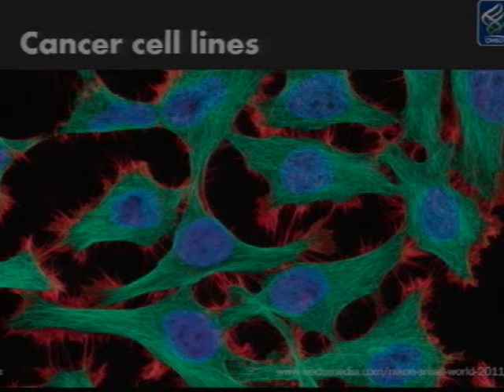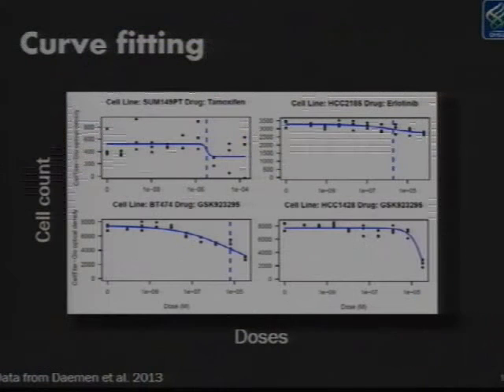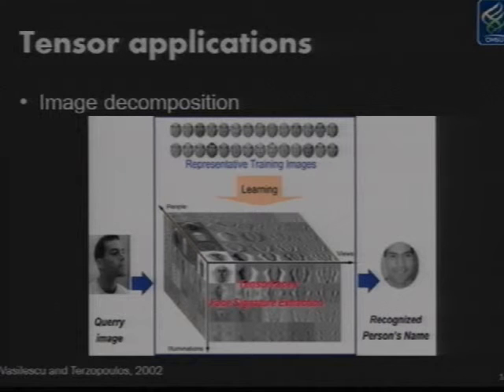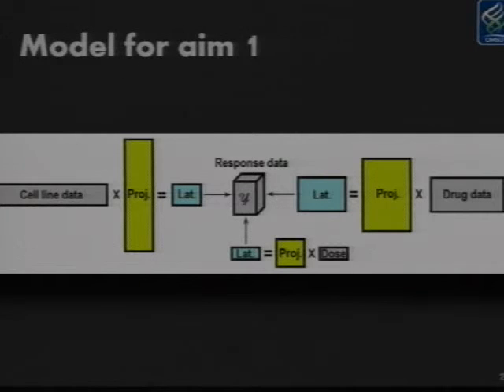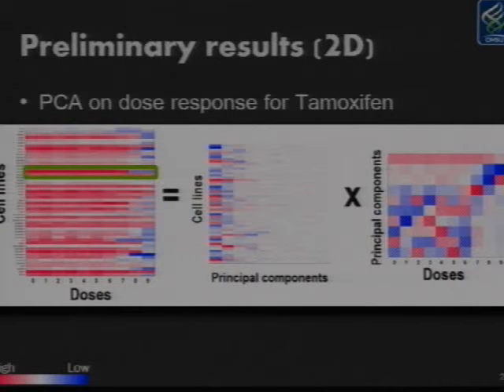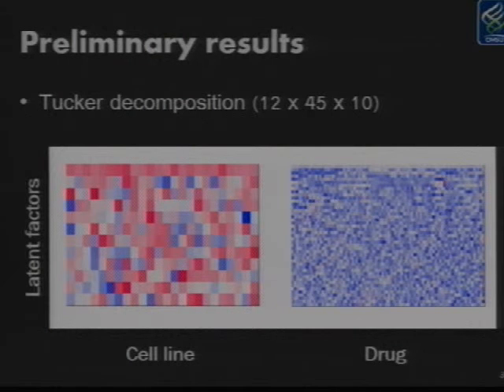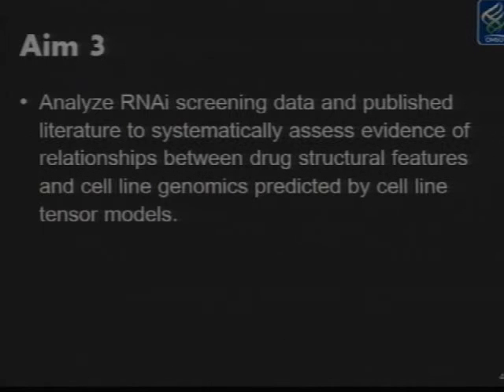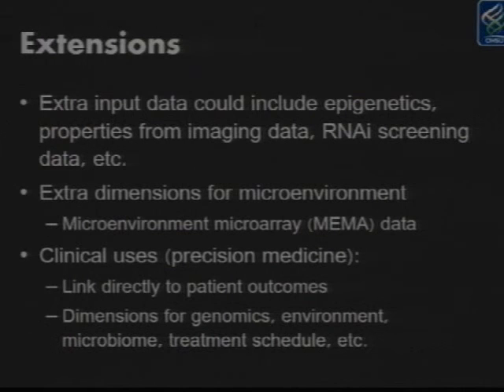"Using Bayesian Tensor Factorization Models to Predict Drug Response in Cancer Cell Lines"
Nathan Lazar
PhD Student
Dissertation Proposal Defense
Medical Informatics & Clinical Epidemiology